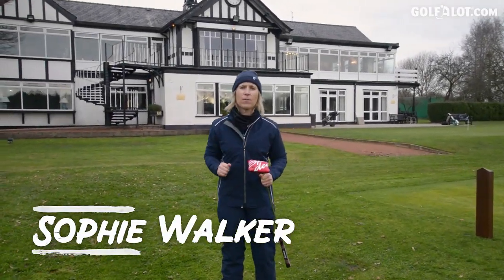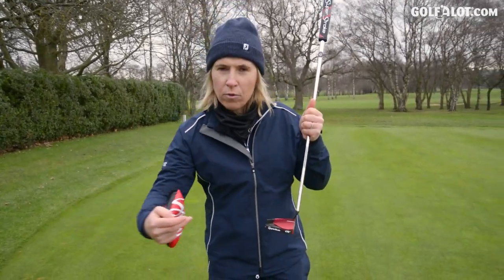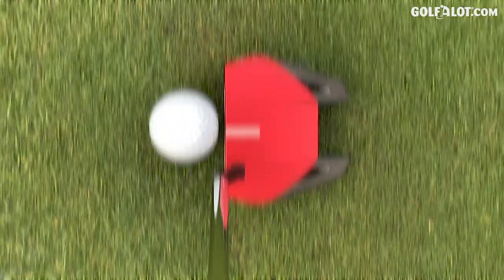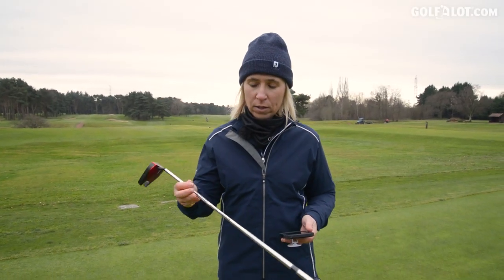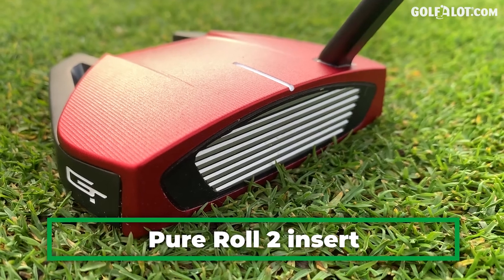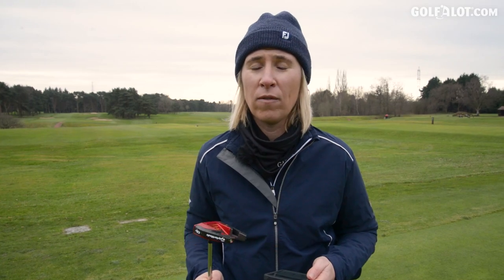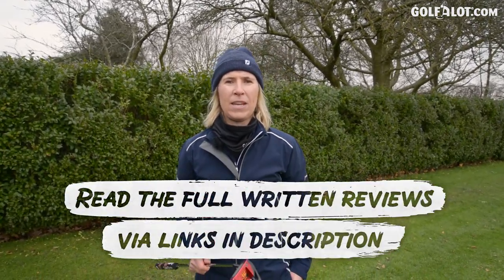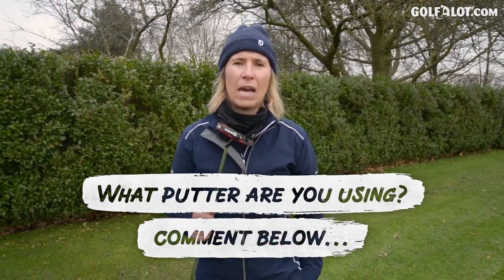One of the best putter inserts I've EVER tested... | TaylorMade Spider GT Putter Review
TaylorMade Spider GT Putter Review

This video review was shot at Stockport Golf Club.

0:00 Introduction
0:26 First Impressions
1:50 Price & Models
2:08 Testing & Feedback
3:31 Technology
5:15 Testing
5:40 Spider Challenge
6:31 Verdict